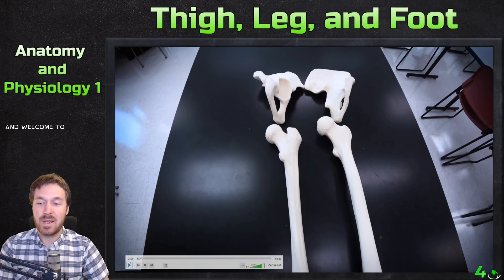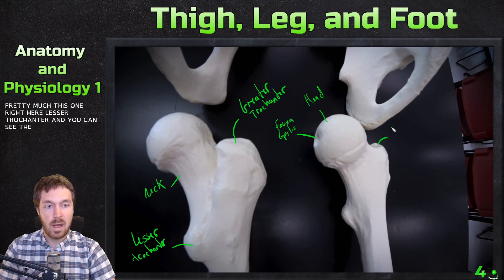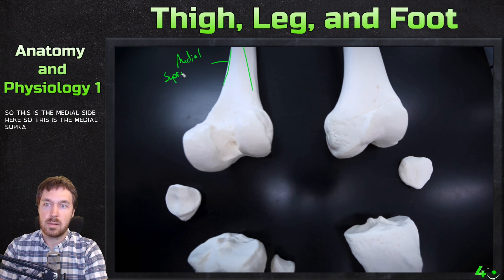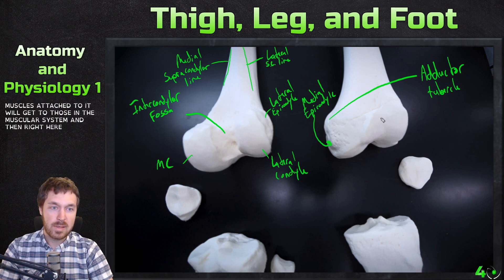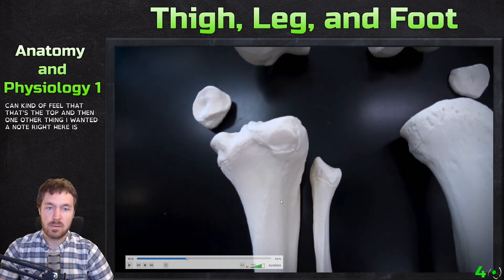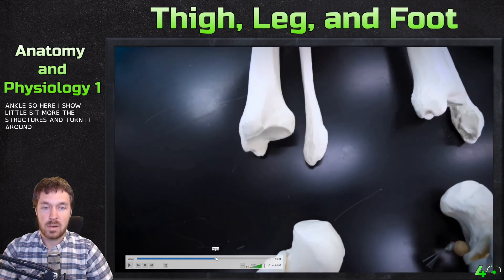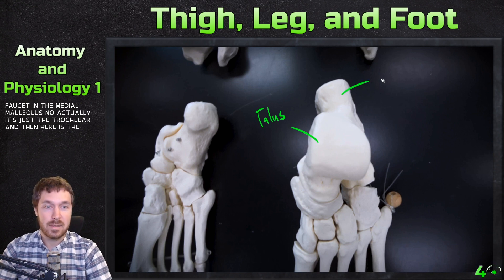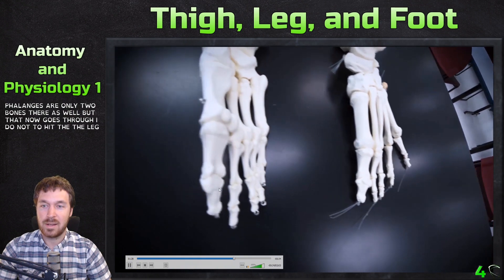Bones and Major Markings of the Thigh, Leg, and Foot - Anatomy and Physiology 1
In this video I go over the bones and major markings of the thigh (femur), leg (tibia, fibula, and patella), and foot (tarsals, metatarsals, and phalanges). Hope you enjoy!